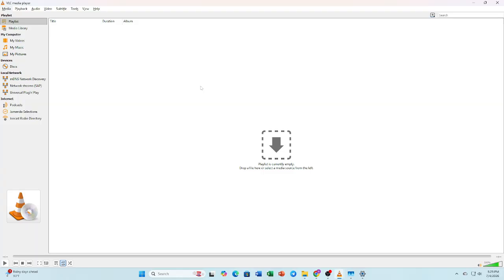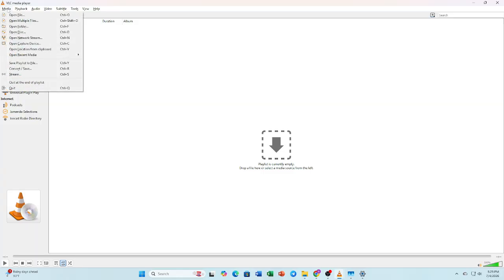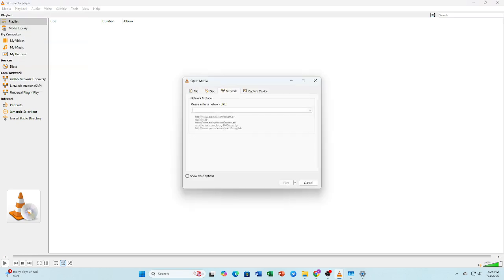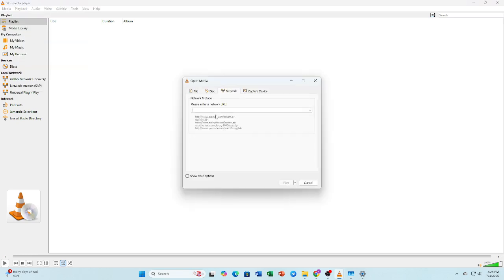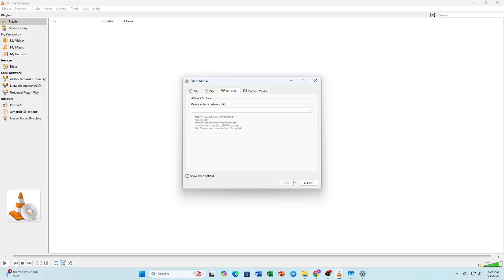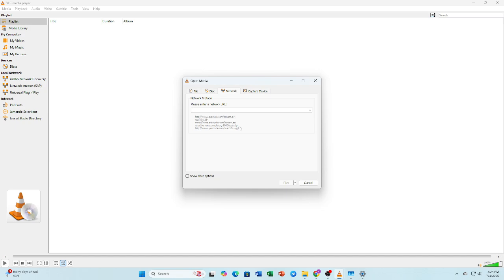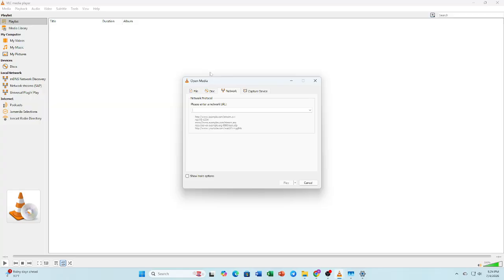How to Stream Videos with VLC Media Player Full Guide 2026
Learn how to stream videos with VLC Media Player in this complete 2026 guide. Follow step-by-step instructions to stream local media, play network streams, configure streaming settings, broadcast videos over your local network, and stream online content using VLC Media Player. This beginner-friendly tutorial also covers supported streaming protocols, playlist streaming, troubleshooting buffering and connection issues, and best practices for smooth video streaming on Windows, macOS, and Linux.